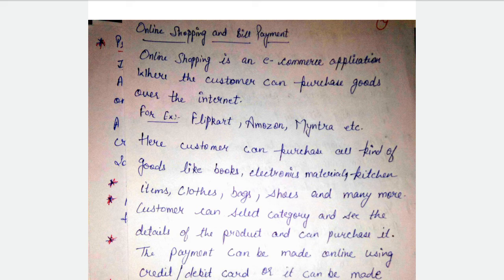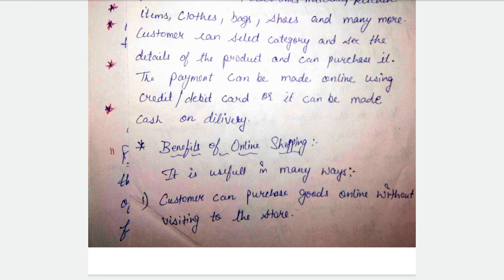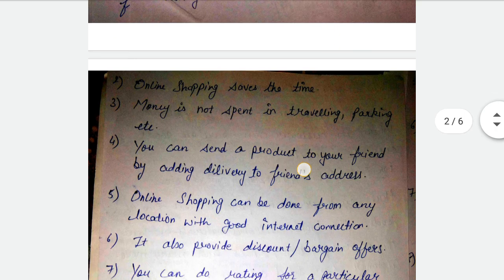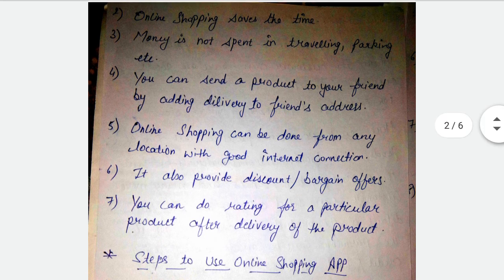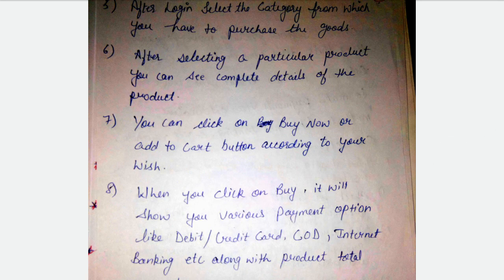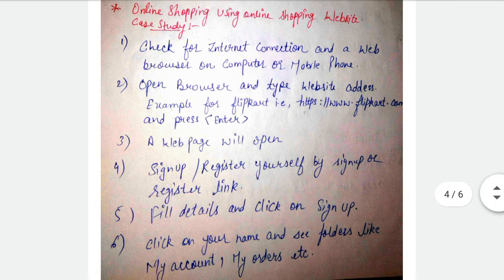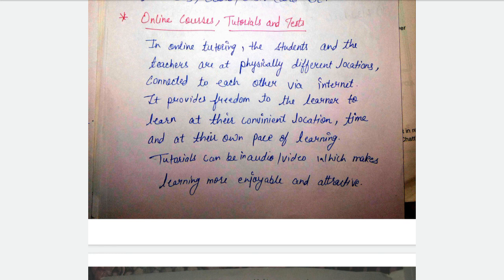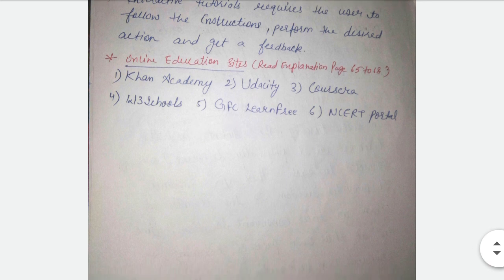Unit 2 II OPERATING WEB II REVISION NOTES II PART 2 II ONLINE SHOPPING & ONLINE TUTORIALS II IT(802)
In this video Unit 2 Revision notes has been explained.
Topic : Online Shopping & Online tutorials.

INFORMATION TECHNOLOGY(802)
Notes
Unit 1:

Unit 3:
Part 1: